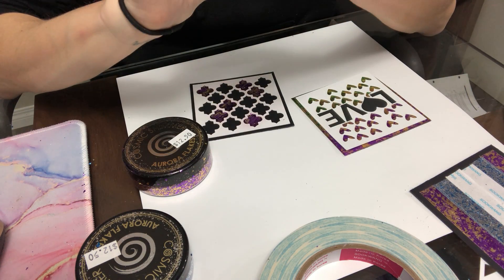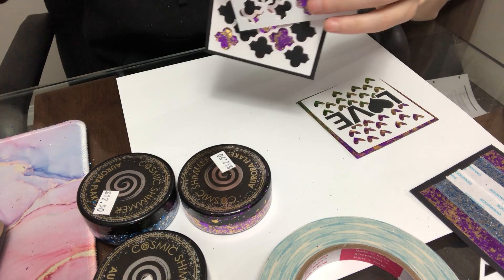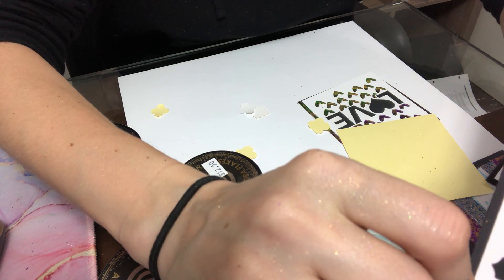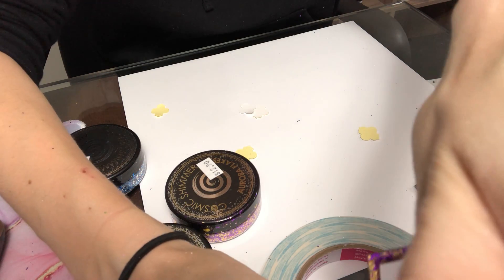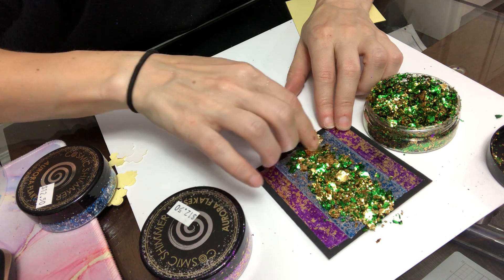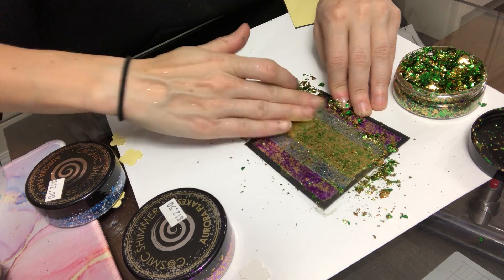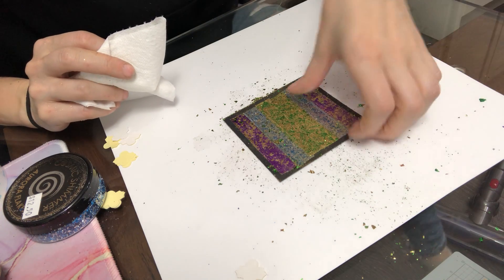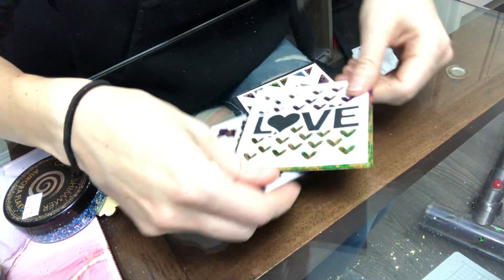Aurora Flakes Demo